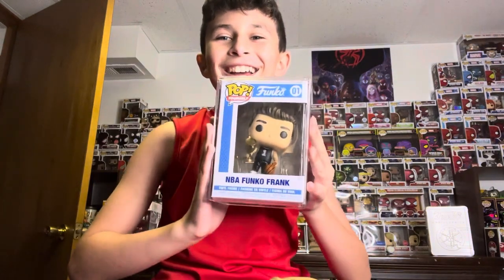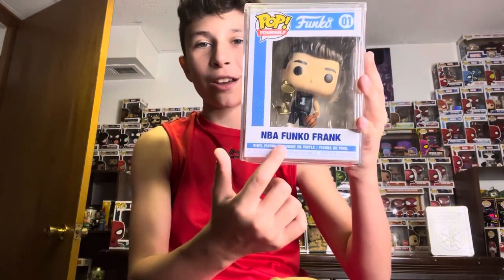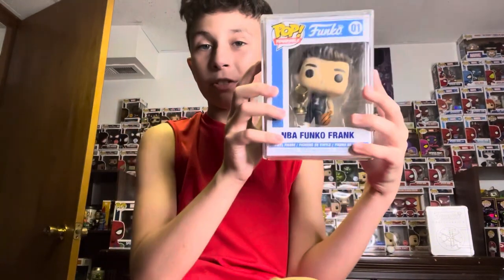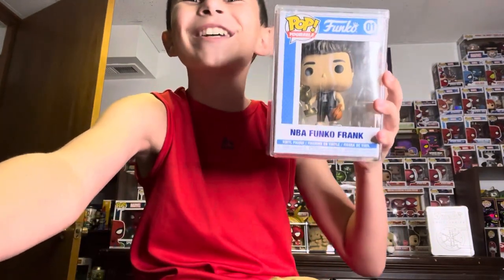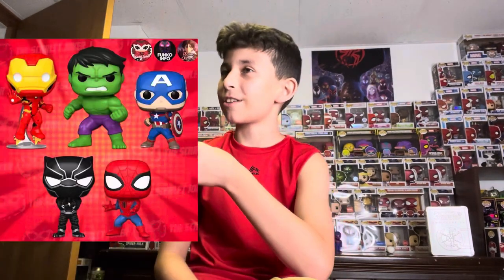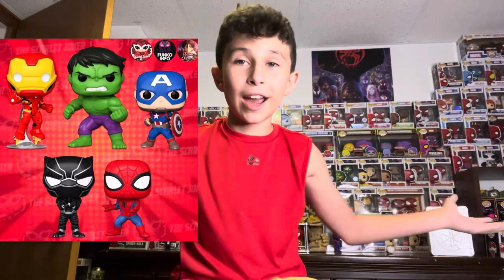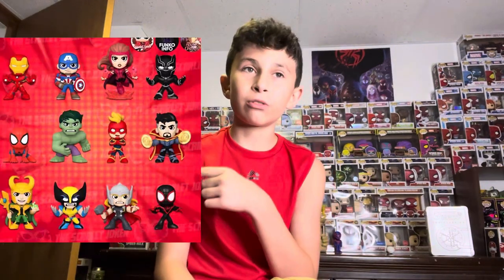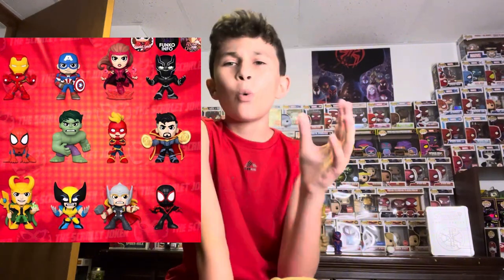New funko pops (amazing)